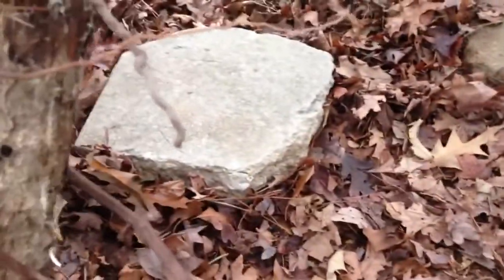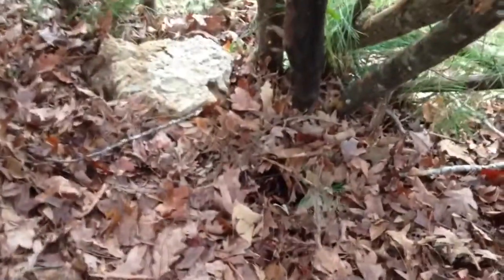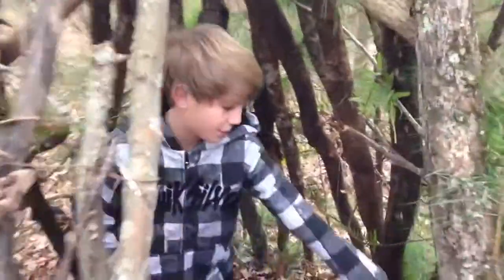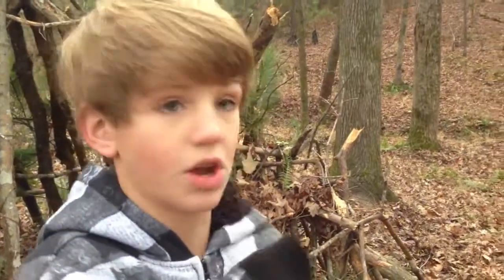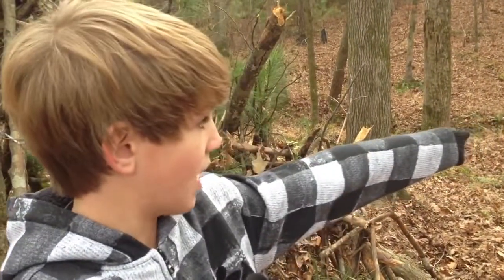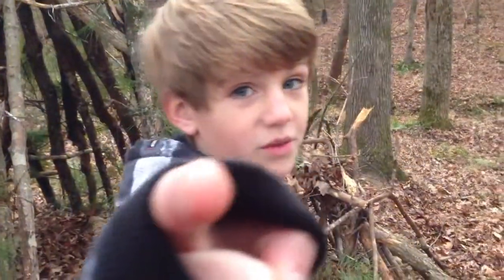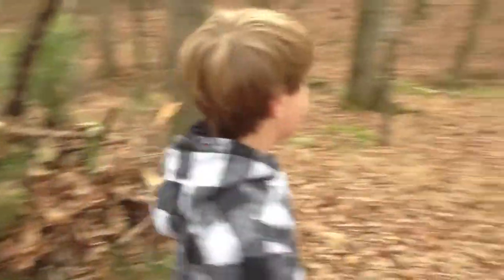My EPIC Fort!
Hi BBoys and BGirls! Me and my friends in my neighborhood made this crazy awesome fort and I wanted to make a vlog to tell you guys all about it. It has been a LOT of fun playing outside over winter break and this is pretty much what we do all day (besides make music videos for you guys!) Have you ever made anything cool like this? Tell me about it here or on facebook and twitter! :)

Keep following your dreams!